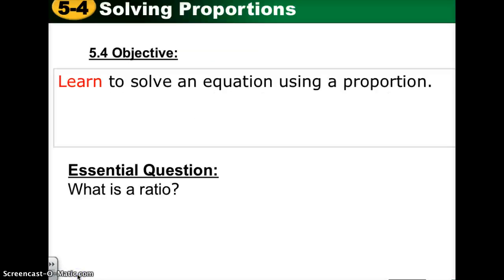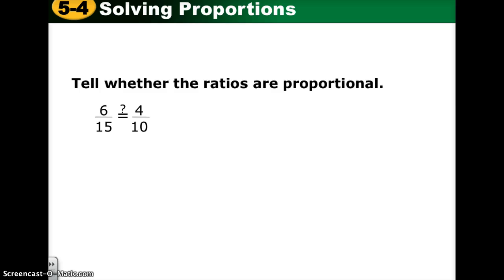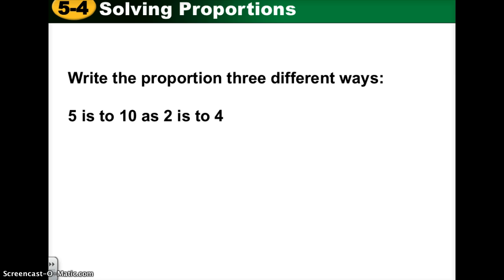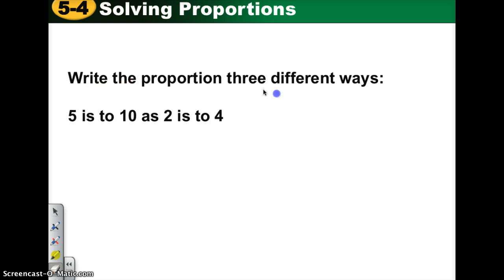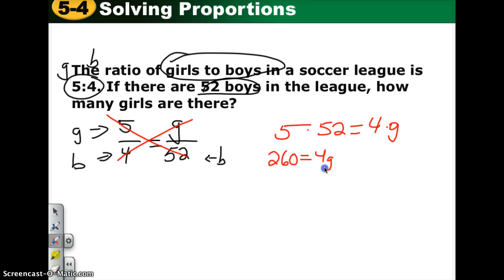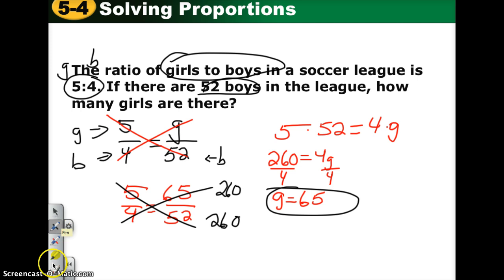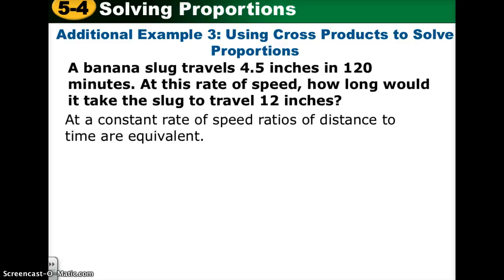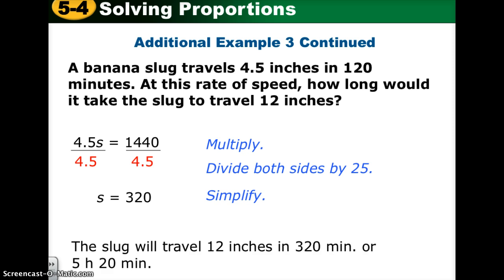5.4 Solving Proportions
5.4 Solving Proportions